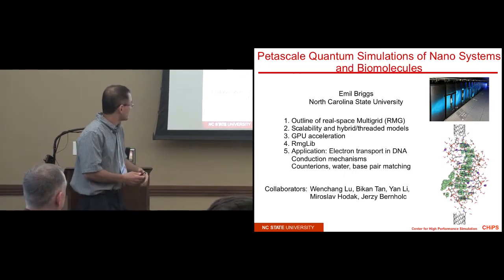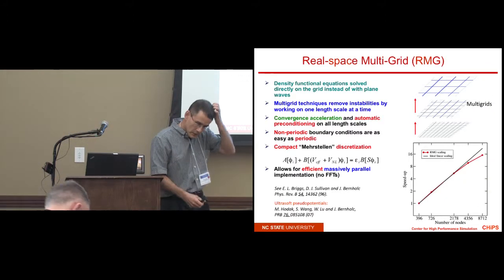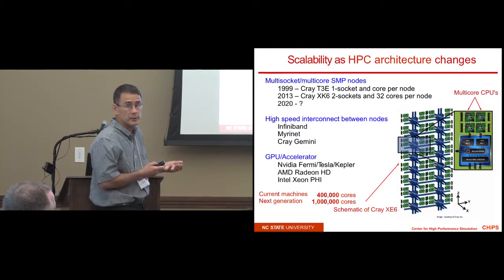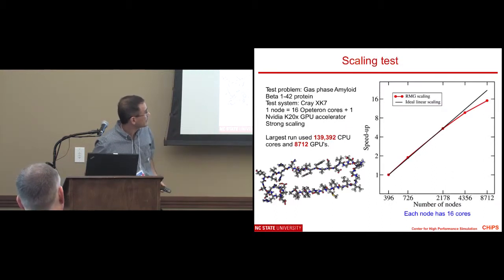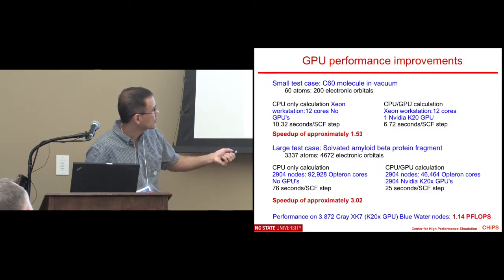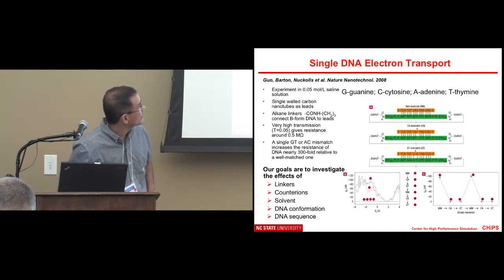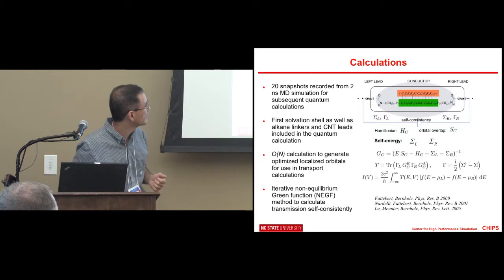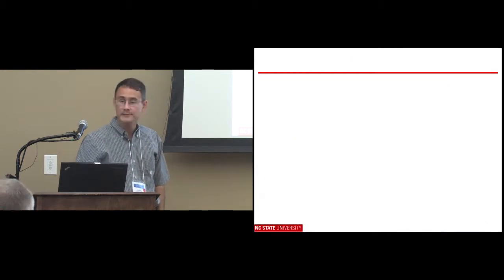Petascale Quantum Simulations of Nano Systems and Biomolecules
Blue Waters Symposium presentation:

Project PI: Jerzy Bernholc, North Carolina state University at Raleigh
Presented by: Emil Briggs, North Carolina state University at Raleigh